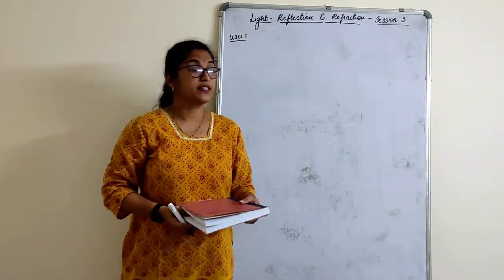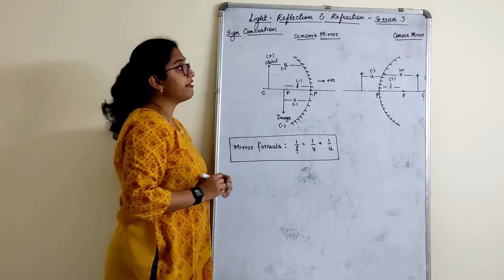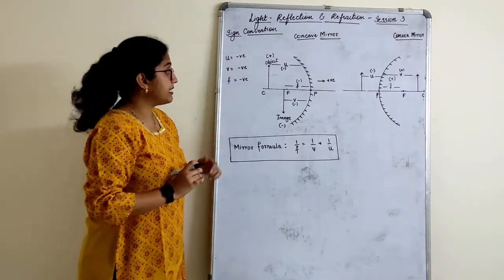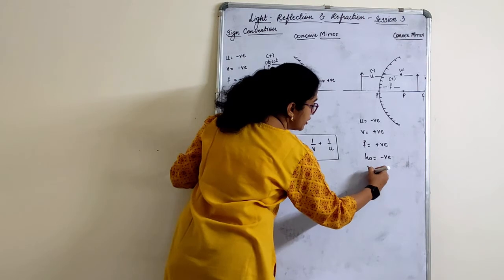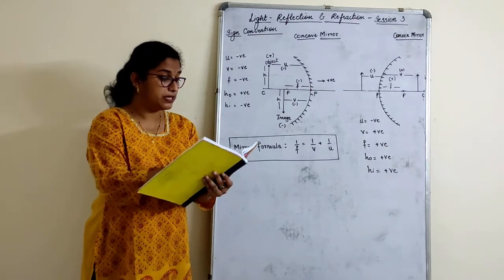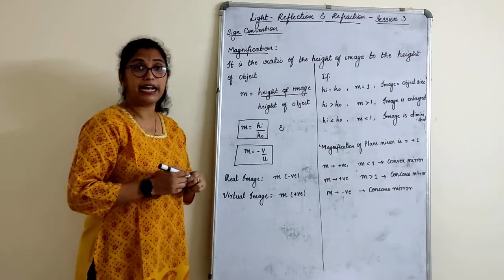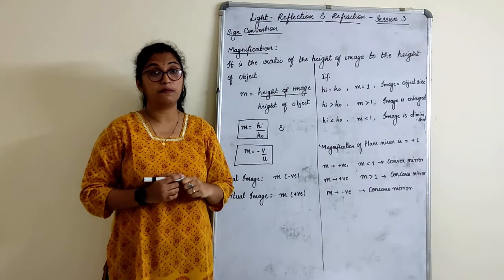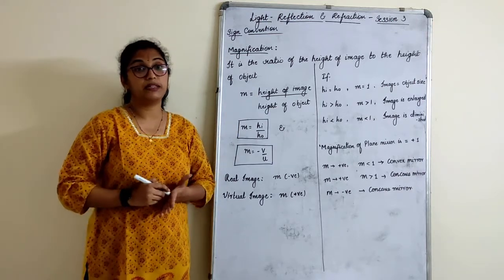Std X Light Session 03